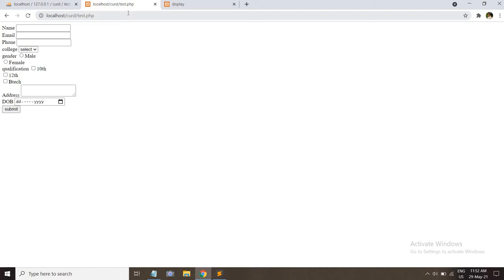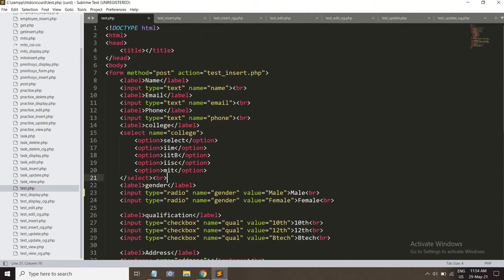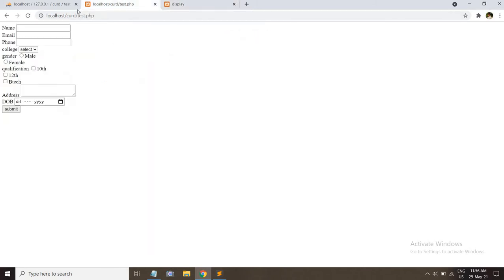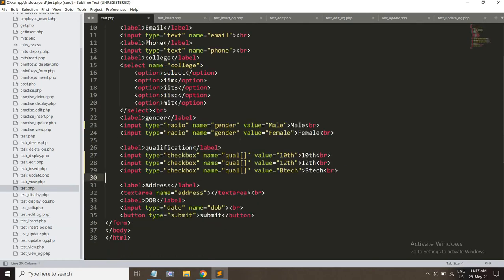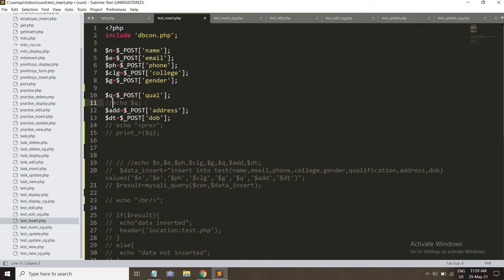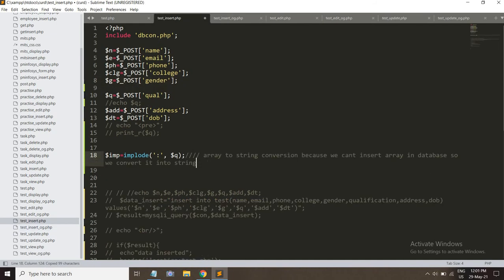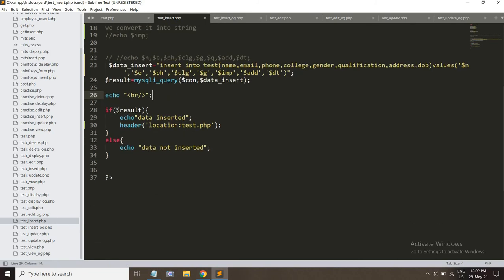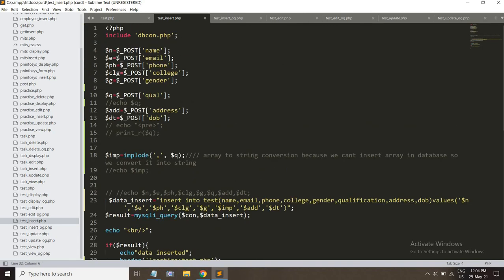checkbox insertion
in this learned how to insert multiple values through checkbox in our database